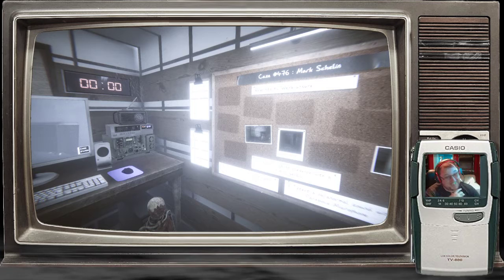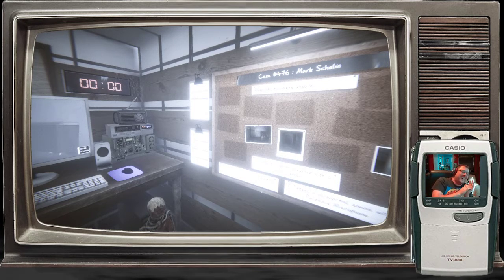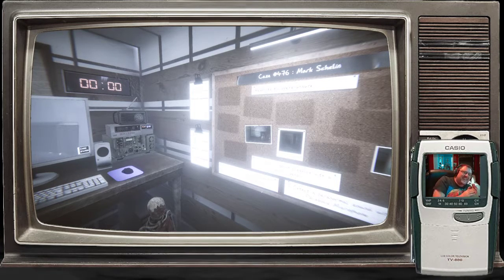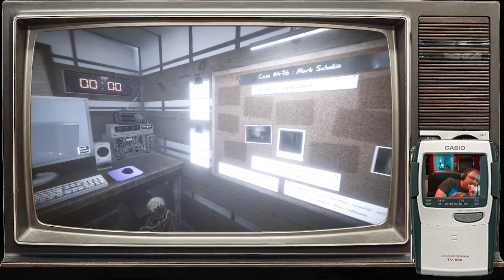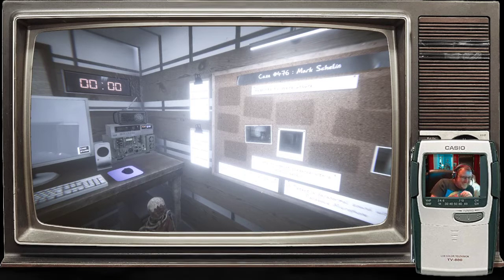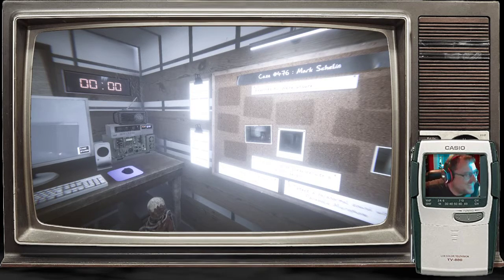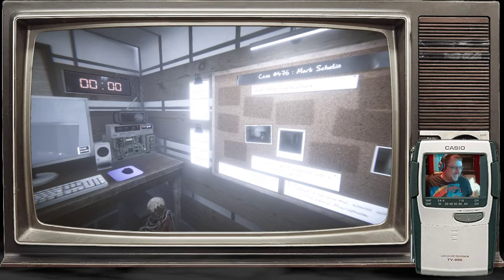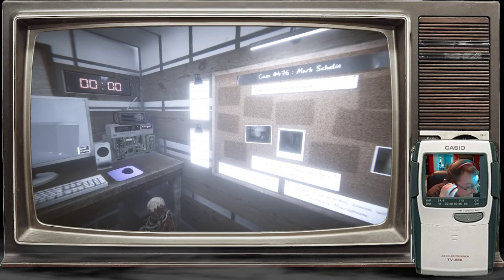Floofen makes a noise i never heard before!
Sorry mate but this was just too good!